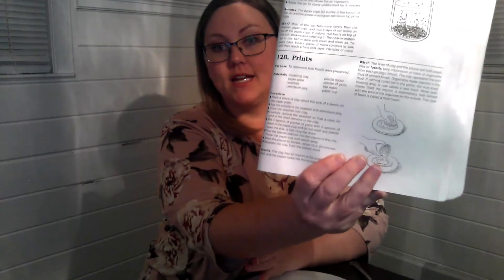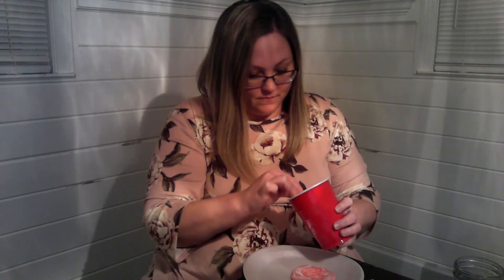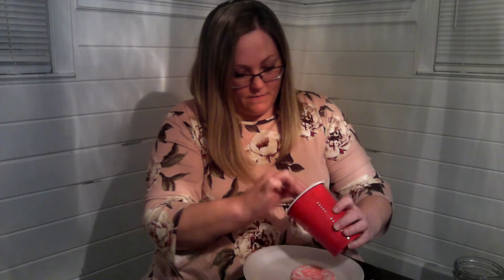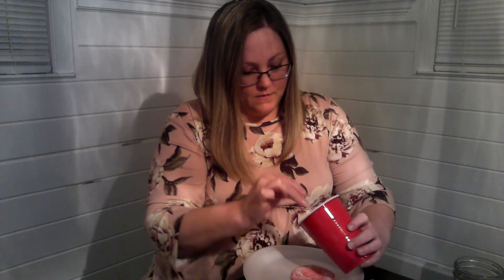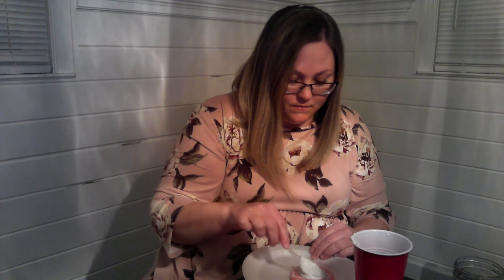Cycle 1 Week 15 Science 5th Edition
Classical Conversations
Cycle 1
Week 15 Science
VanCleave #128 Prints